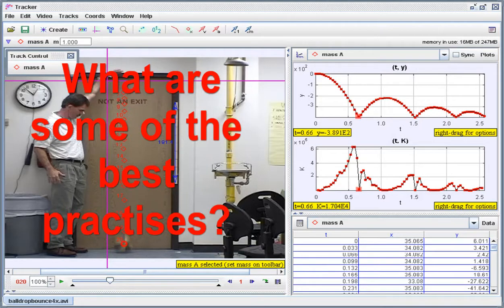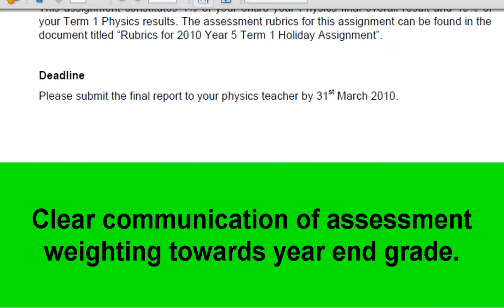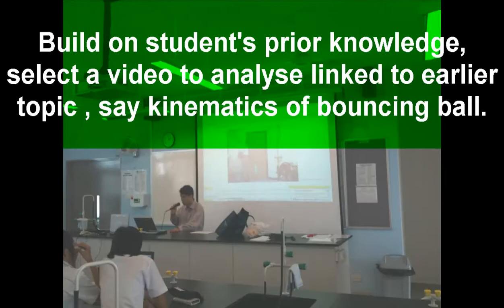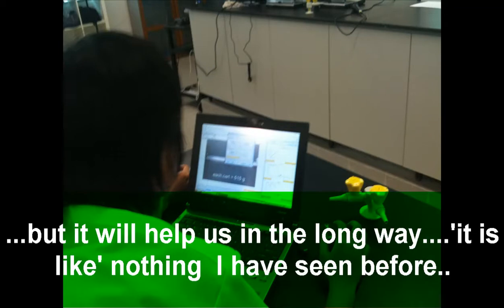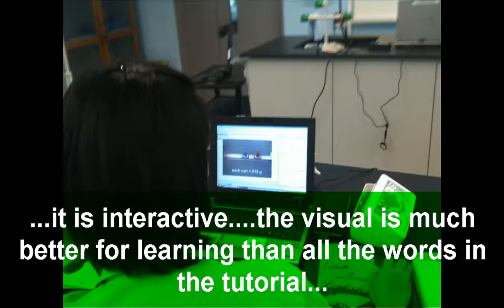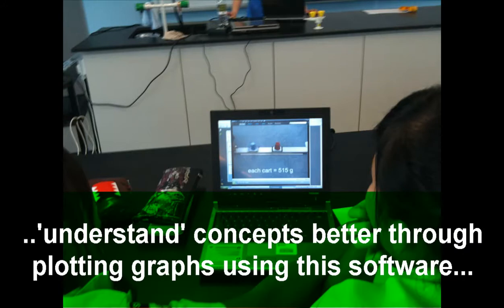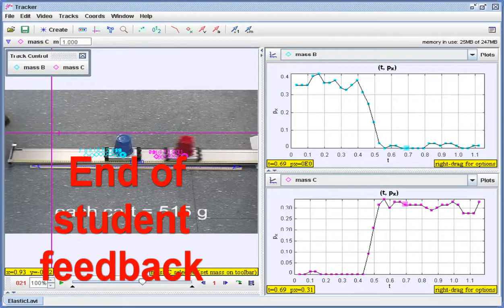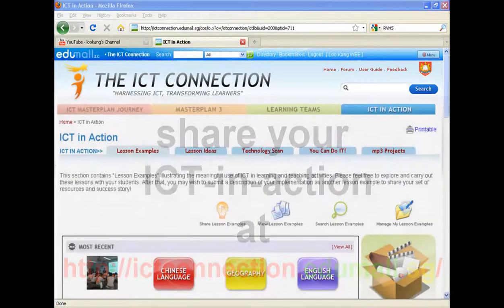Learning Physics through Video Analysis and Modeling @ River Valley High (sg) 2010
Tracker Free Video Analysis & Modeling Tool by Douglas Brown
Use the video analysis and modeling software to support their investigation of one sport activity or event and able to perform an in-depth study of the science (especially physics) of sports.
meaningful use of technology
1. Compare videos of the real world to simulations of theoretical models.
2. Students define force expressions, parameters and initial conditions for dynamic particle model simulations based on Newton's Second Law.
3. Model simulations synchronize with and draw themselves right on the video.

students are engaged in self-directed learning.
1. Ownership of Learning, students decide on a personally motivating task to conduct inquiry on, use the video analysis software and identify variables to inquiry on, define their own equations to analysis and input their own equations of motion to model the motion.
2. Management and Monitoring of Own Learning, students explore video based experimental data and make logical arguments and findings. Students formulate questions and generate own inquiries when conducting the holiday assignment guided by face to face as well as online teachers and peer support and discussions.
Students use the online feedback form to improve their learning experience using the video analysis software.
3. Extension of Own Learning, students are taught the pedagogical use of the tool and perform similar inquiry on different video of their choice. Learn beyond the curriculum, students are expose different aspects of physics and other subject matters in the sports and figure out like real scientist when to use which concepts to analyze the video.

students are engaged in collaborative learning (CoL)
Effective Group Processes, in groups of three, the students need to negotiate and set common goals to explore a video of their choice.
Individual and Group Accountability of Learning, students learn in groups of three, share their initial findings on the discussion forum, supported by peers evaluation and teacher mentor-ship.

Camtasia 6